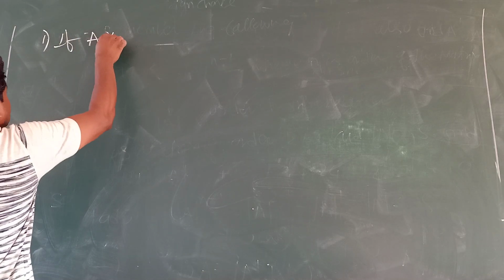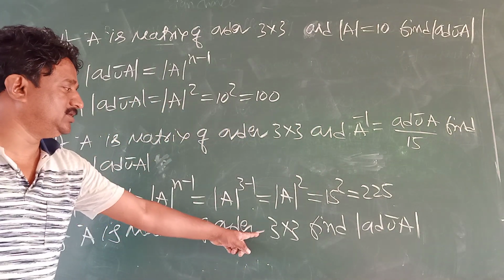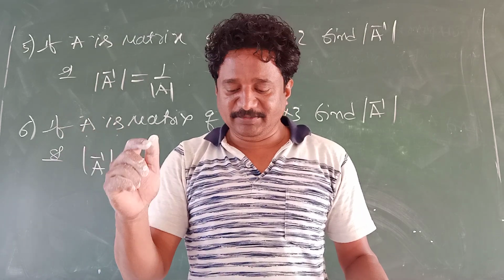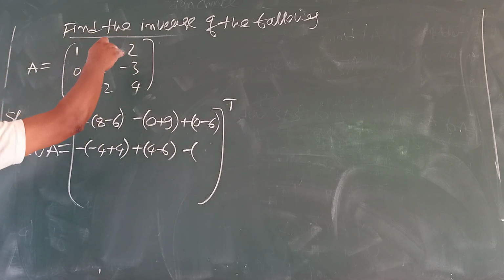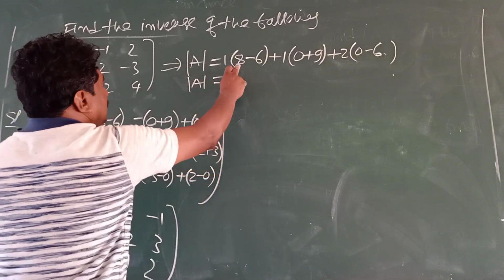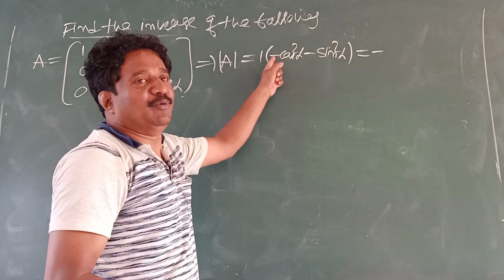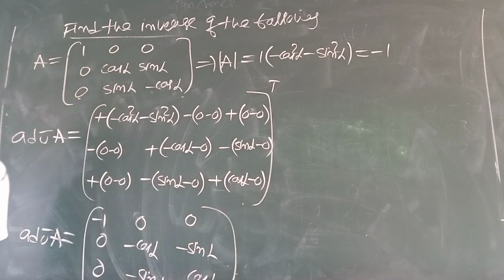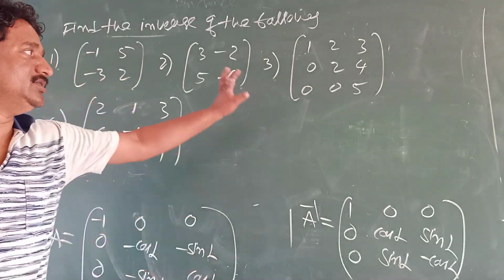MATHS 47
DETERMINANTS